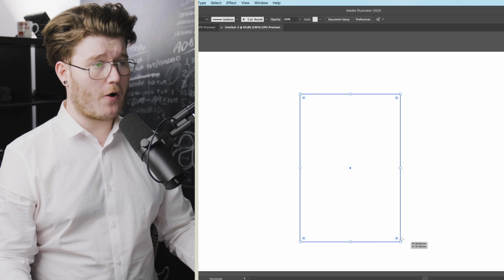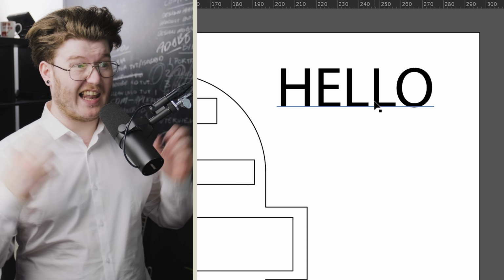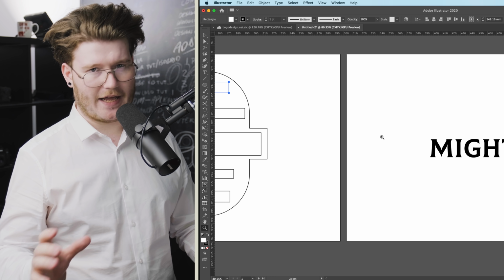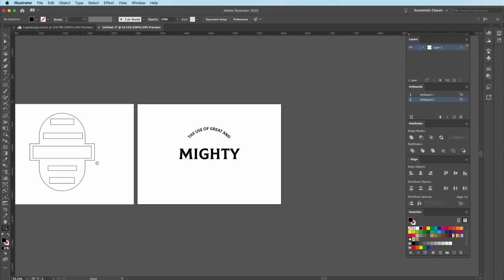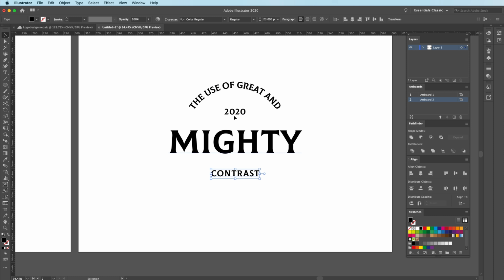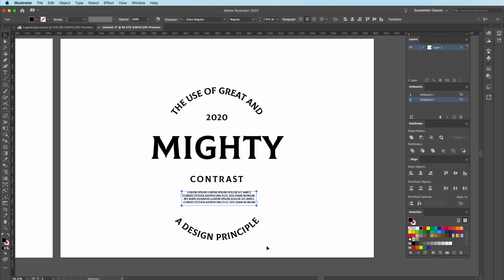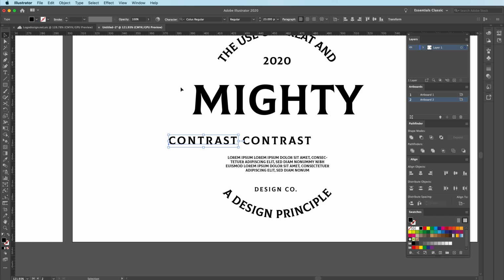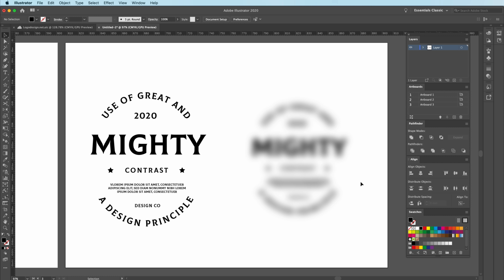How To Design A Professional Typographic Vintage Logo ✍🏻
In this video, Will Paterson shows how you can design your own professional vintage typographic logo. Modern - vintage logos have always been known to be difficult to design, making sure the balance is correct, kerning and typography was all legible and in line with each other. Well, today Will will show you how you can design one of these yourself, whether you're a beginner or a professional designer.